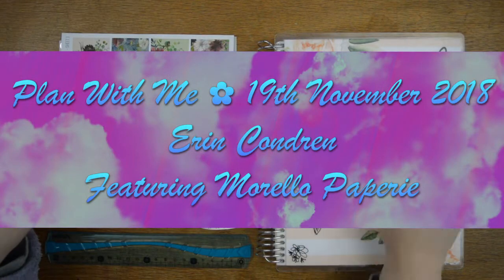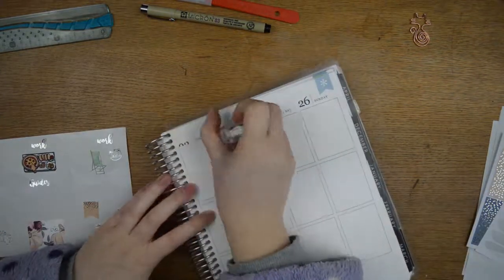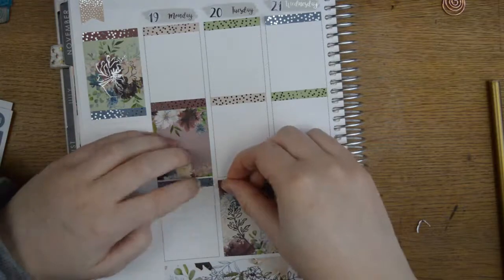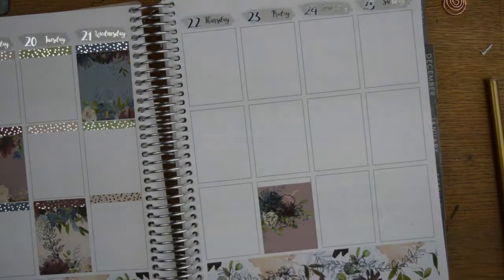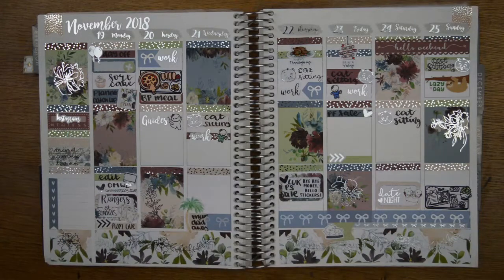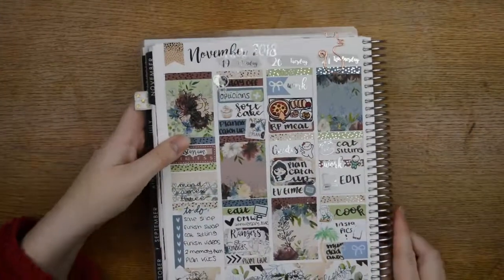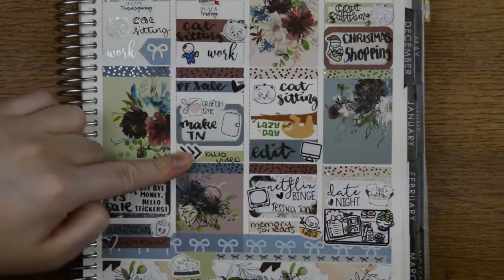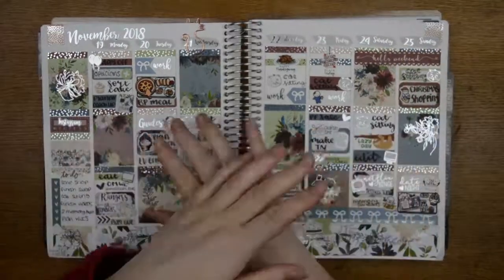Plan With Me ✿ Erin Condren ✿ Morello Paperie ✿ 19th October 2018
Welcome to another Plan With Me, back in my Erin Condren. This week I am using a foiled mini kit from Morello Paperie, and spoiler alert, it turns out super beautifully!

Shops and supplies mentioned:
(Referal code D0410 for $5 off your first ship!)